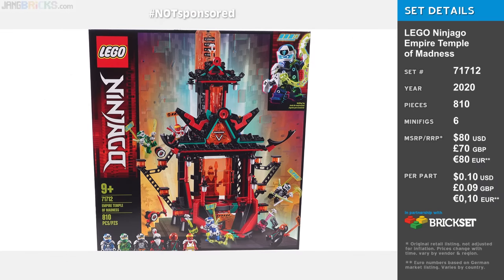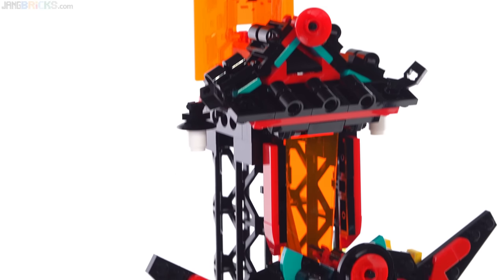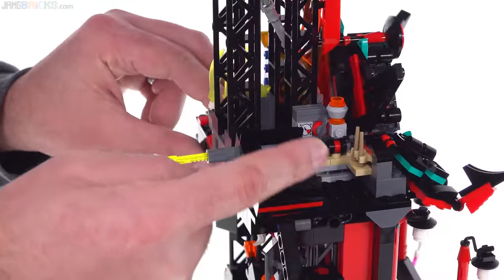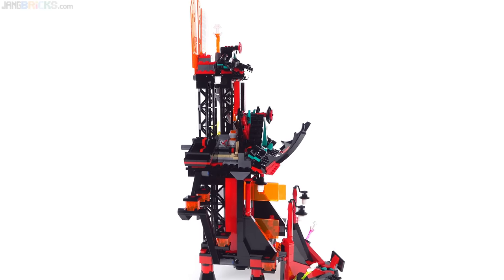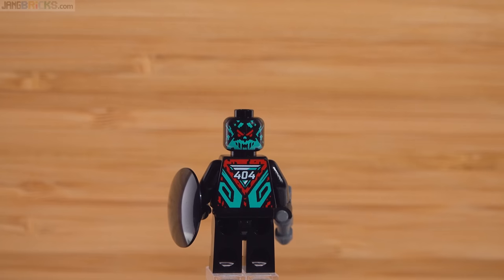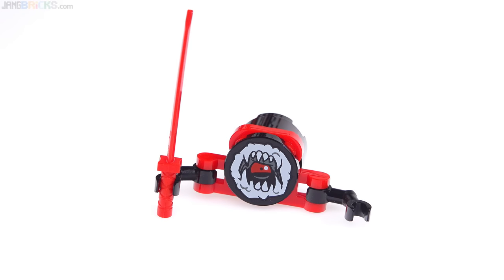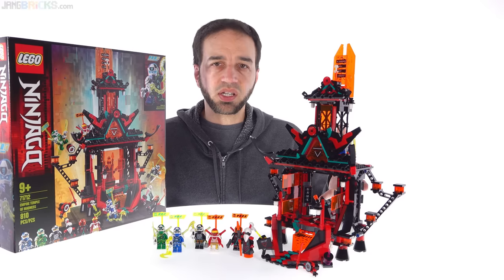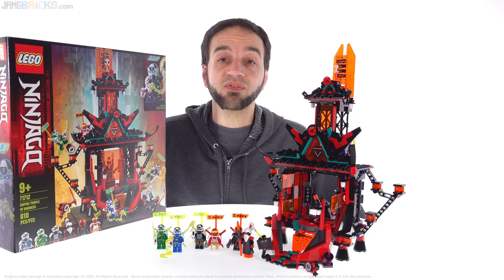LEGO Ninjago Empire Temple of Madness review! 71712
This is the big baddie structure for Season 12 of LEGO Ninjago in the Prime Empire world. Includes Unagami, the evil Sushimi, one generic (but fully decked out) Red Visor, as well as Lloyd, Cole, and Jay.